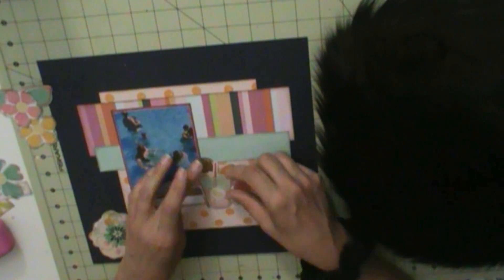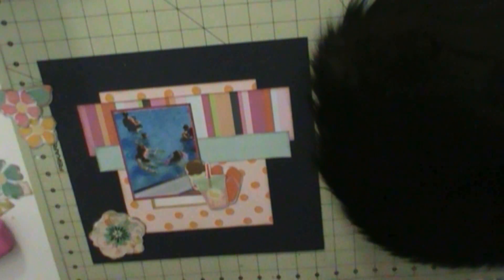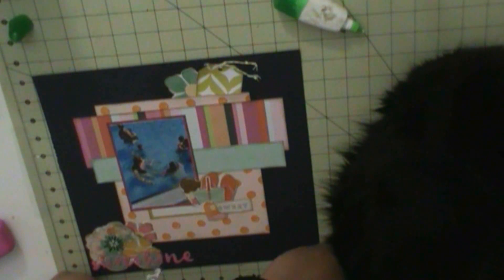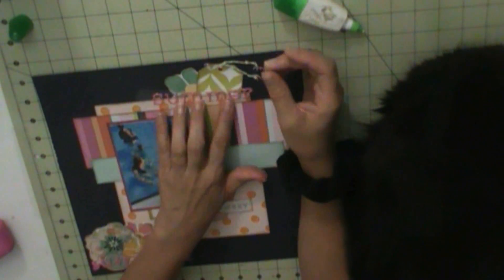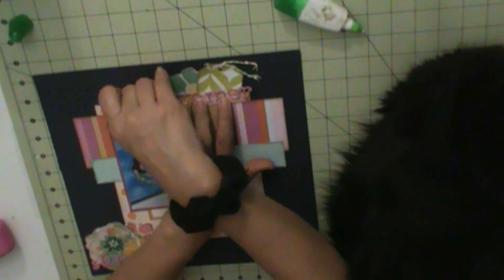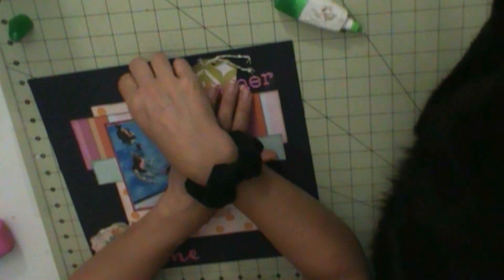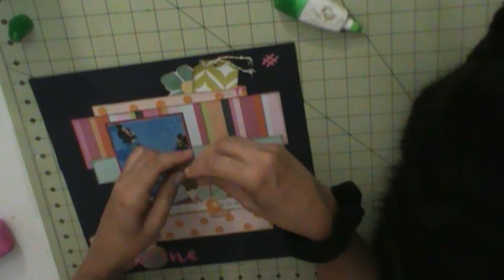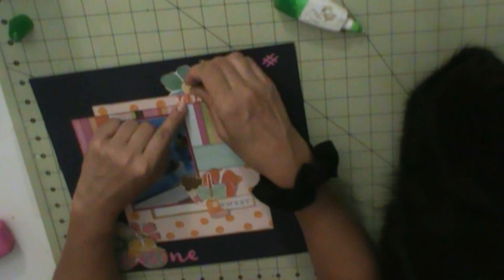Summer Scrapbook Layout (May 2020 Hip Kit) Page 2